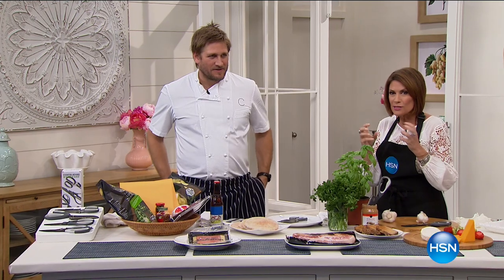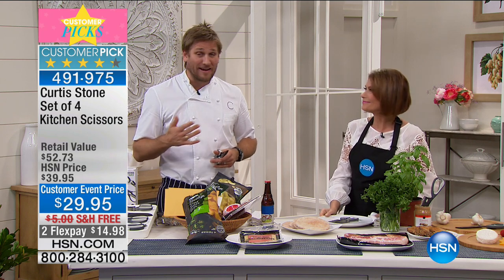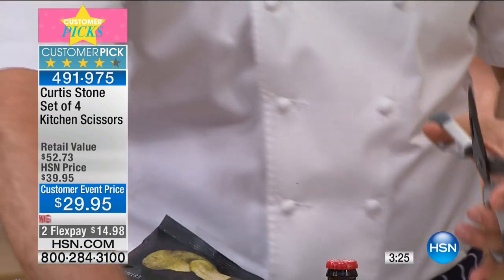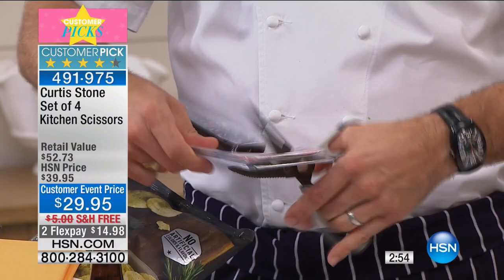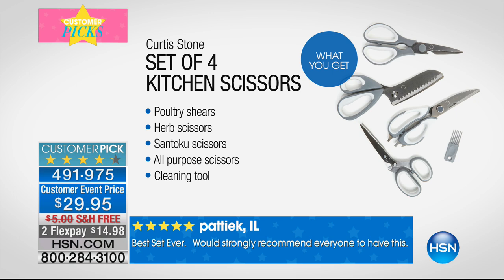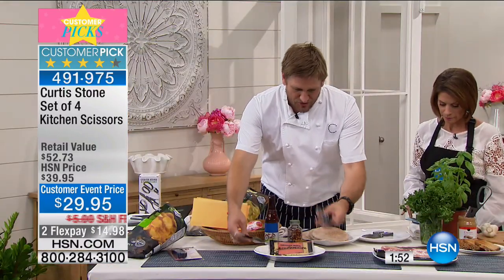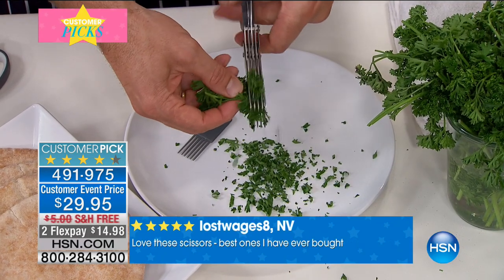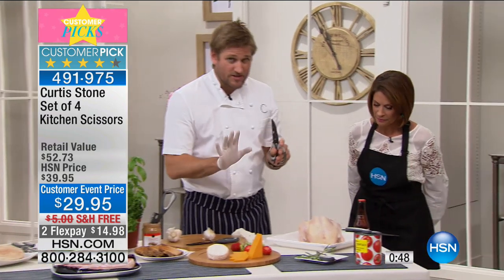Curtis Stone Set of 4 Kitchen Scissors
Curtis doesn't want you to be caught unprepared for any snip or cut. With his fantastic scissor set in your kitchen, though, you'll be ready. Cut up meat for...